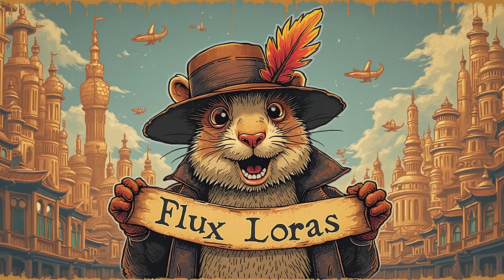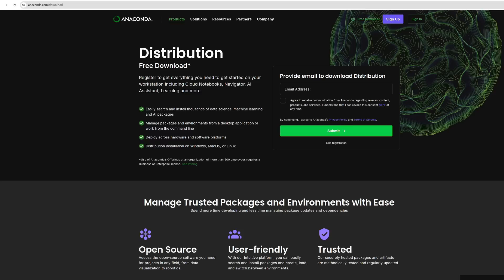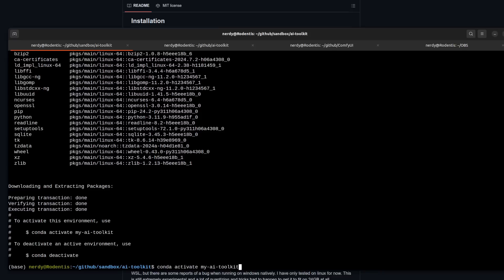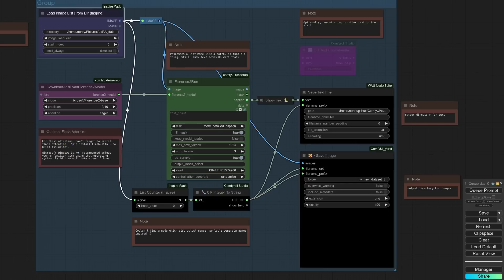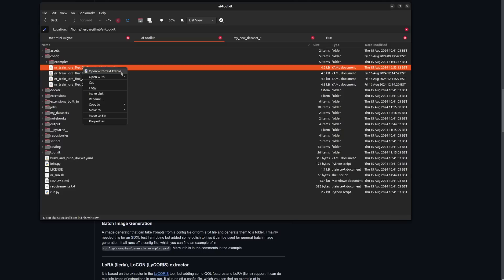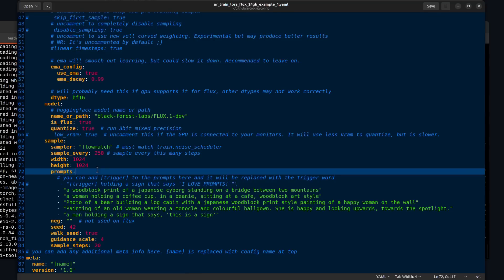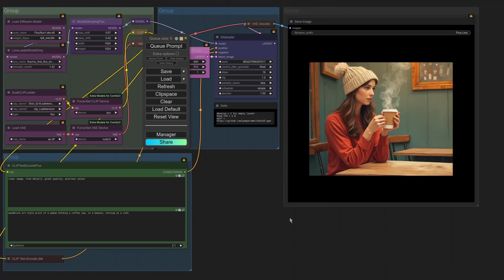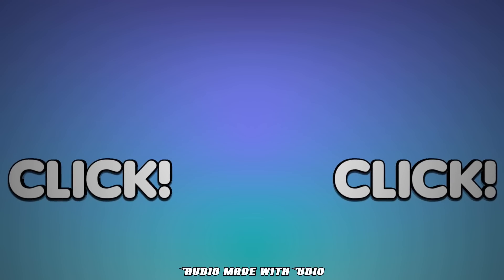How to Train a LoRA Using Ai-Toolkit Locally for FREE! (Flux, Wan 2.1 and more)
Flux.1 is great at generating images, but you may find some styles difficult to prompt for. LoRAs are a great way to more easily generate styles, objects or people using Flux, and now you can make them at home, on your own PC!

At the moment you'll need a hefty 24GB VRAM, but who knows how low this will go in the future?

== Beginners Guides! ==

Contents -
0:00 - Flux LoRA Introduction
0:50 - Ai-Toolkit Local Install
5:40 - Flux LoRA Dataset Creation
8:24 - Flux LoRA Training
11:48 - Using Flux LoRAs in ComfyUI